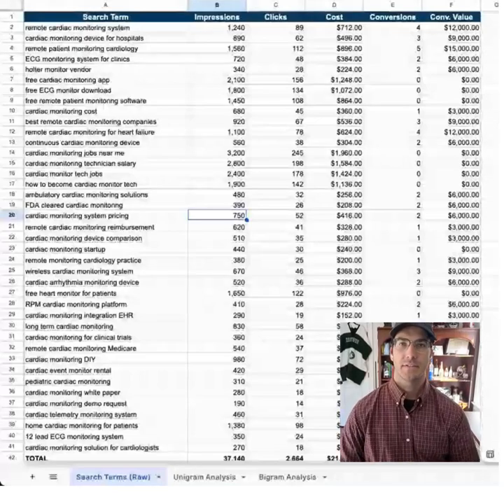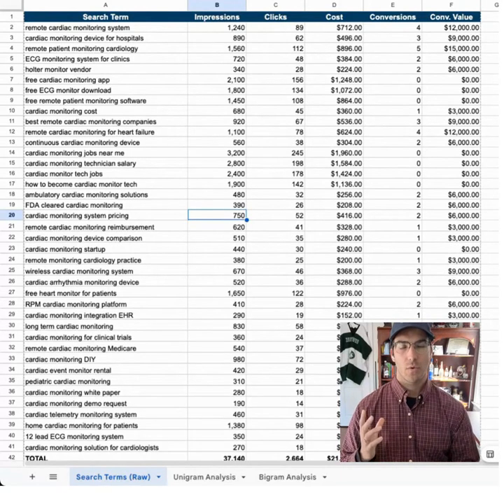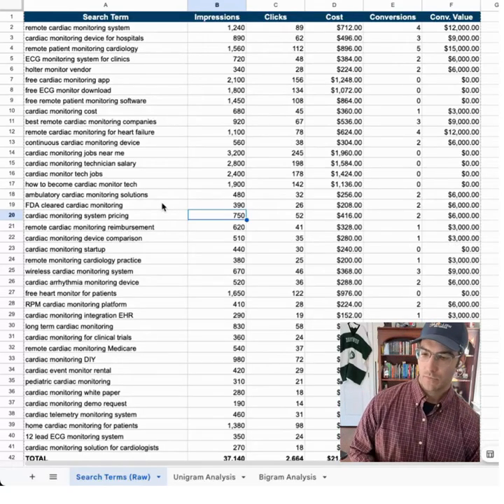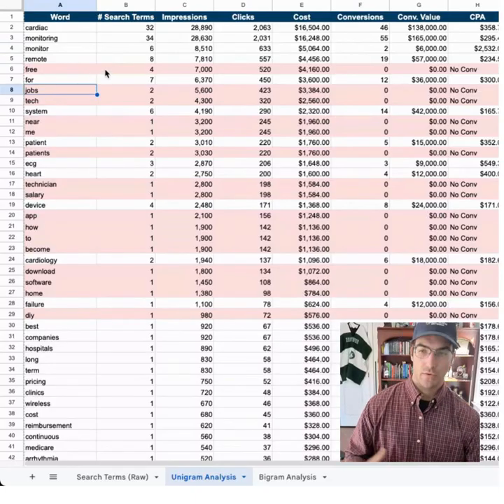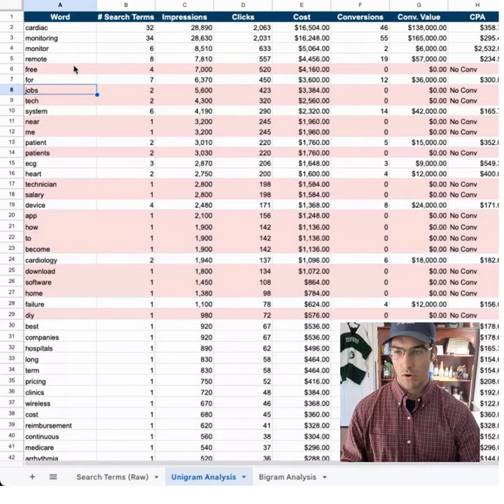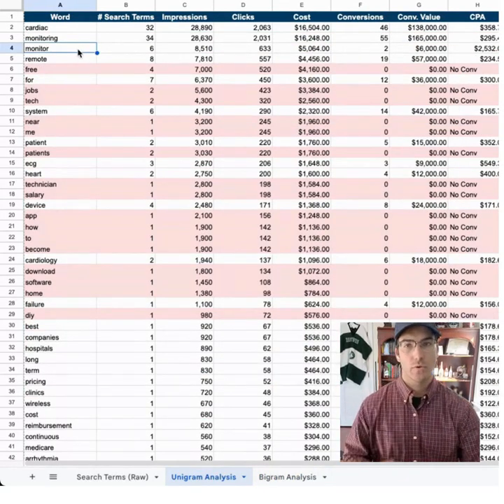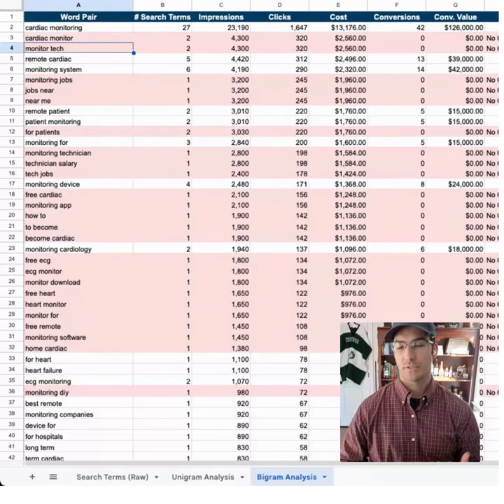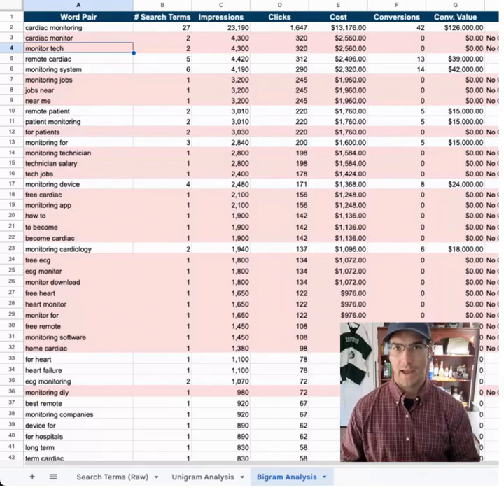How to Run a N-Gram Analysis on Google Ads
Give me 90 seconds of your Monday morning and I'll show you how to cut 10 to 20% of wasted spend from your Google Ads account in an afternoon.

It's called an n-gram analysis.

Instead of reviewing your search terms one by one, you break every query into its individual words, then aggregate spend and conversions by each word across your entire account.

What you find: certain words consistently appear in searches that waste money. In the example I walk through, a single word was hiding across 4 different search terms, burning over $4,000 with zero conversions. One negative keyword eliminated all of them.

In this video, I break down what an n-gram analysis is, how to read the results, and how we use AI to run one in about 30 seconds (it used to take us an hour with Python scripts).

We run this monthly on every account we manage. If you've never done it, start with your last 90 days of search term data.